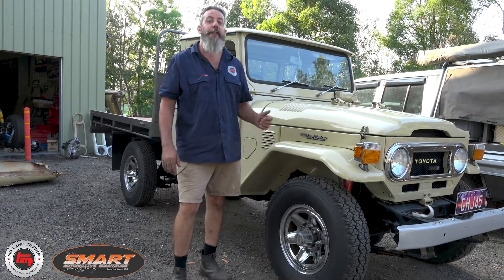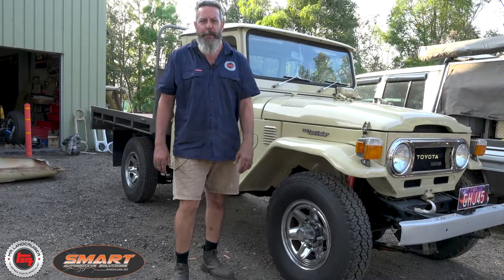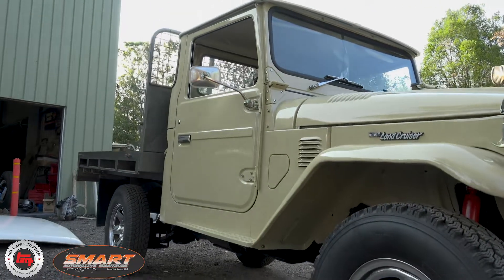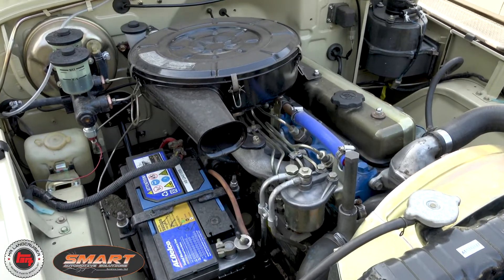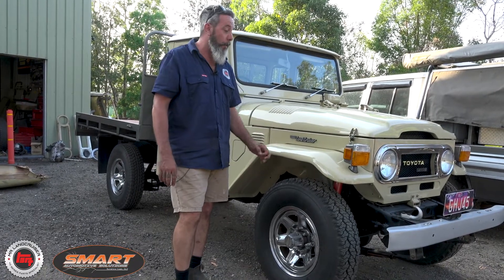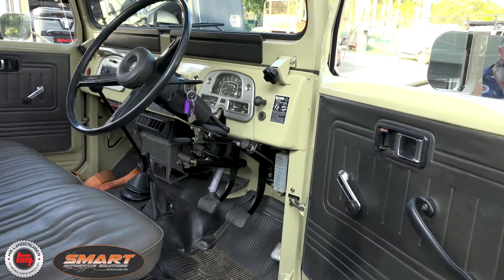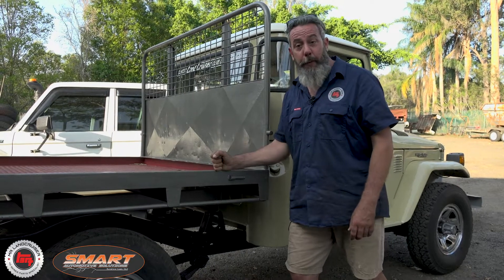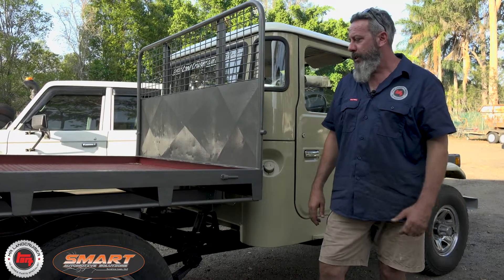FJ45 Finished Resto Project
This awesome looking FJ45 was restored by one of our regular MrLandcruiser customers and we reckon they have done a great job.